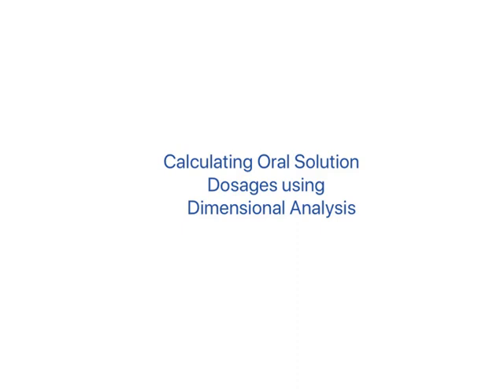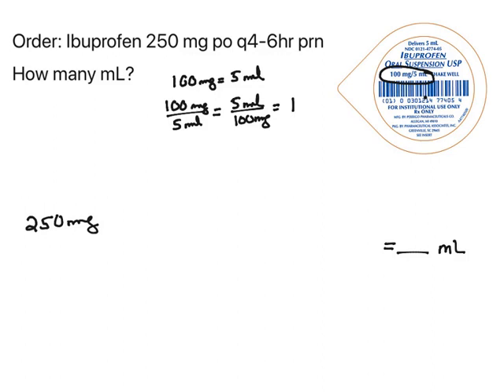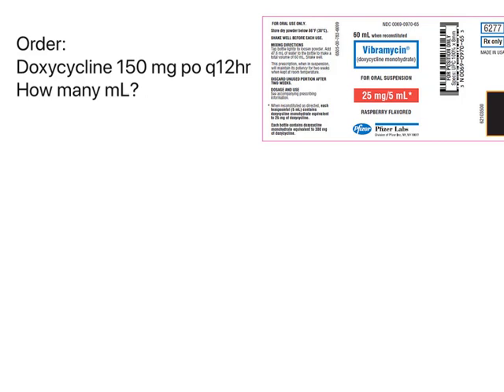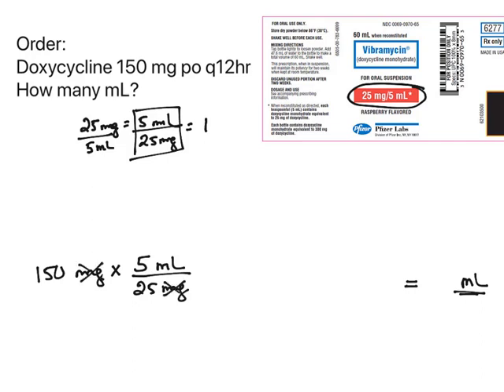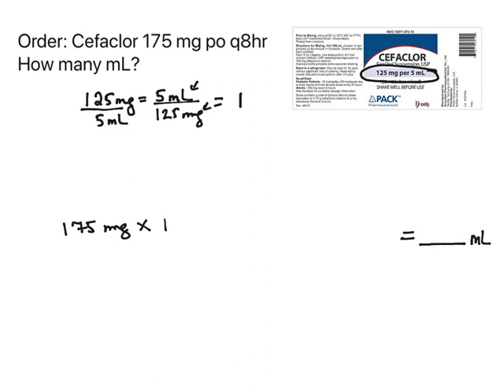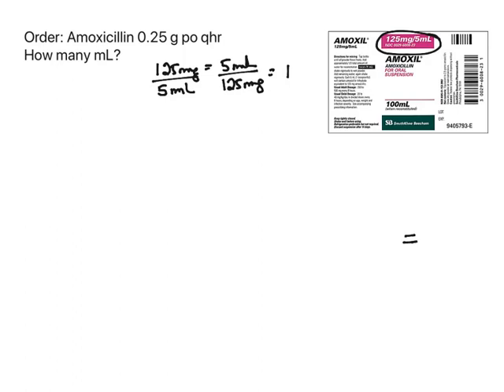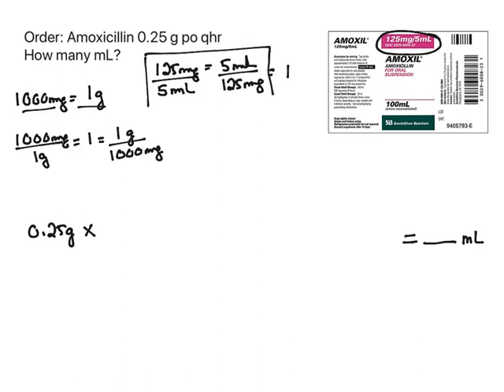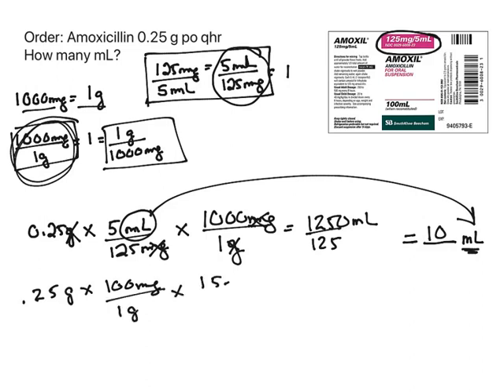Using Dimensional Analysis to Calculate Volume of Oral Medications (liquids/Suspensions)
This video explains how to use dimensional analysis to determine the volume of oral suspension (or liquid) when given a medication order (in mg or g). Metric conversion is needed for one example.